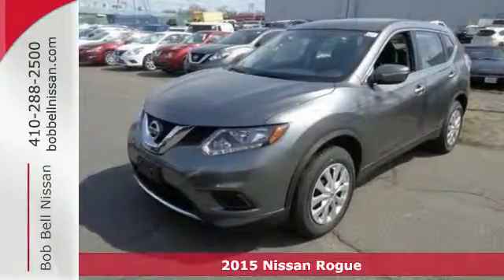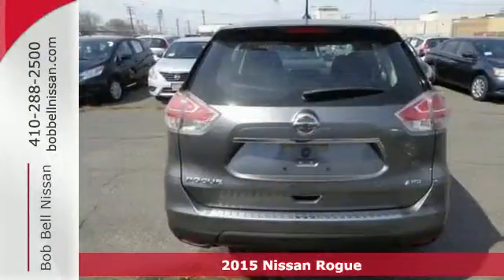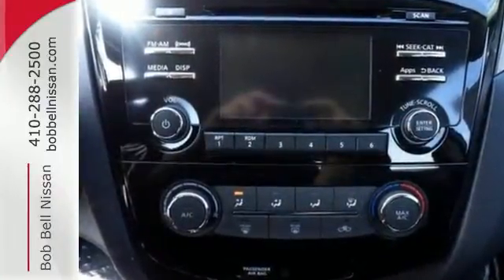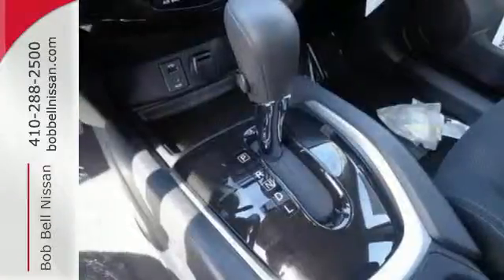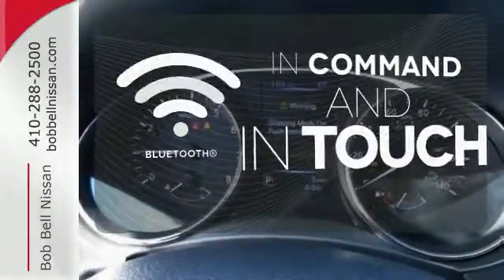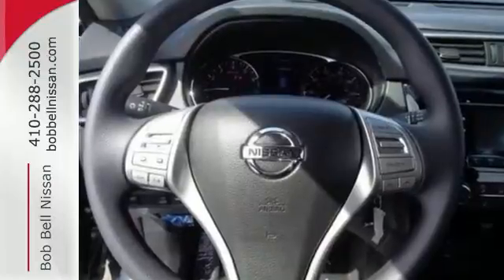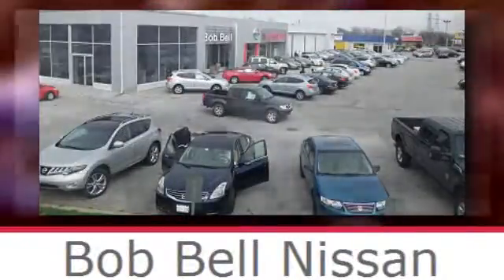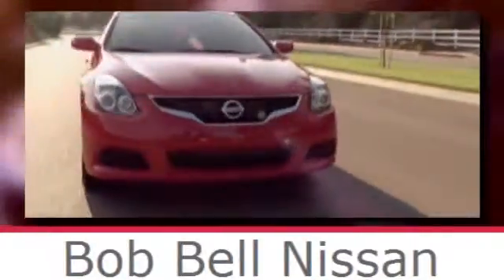2015 Nissan Rogue Baltimore MD Dundalk, MD N80618 - SOLD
Year: 2015
Make: Nissan
Model: Rogue
Trim: S
Engine: 4 Cyl - 2.5 L
Transmission: Automatic
Color: Gun Metallic
Interior: G/CHARCOAL
Stock #: N80618
VIN: KNMAT2MV7FP538322

7900 Eastern Ave.

Address:
7900 Eastern Ave